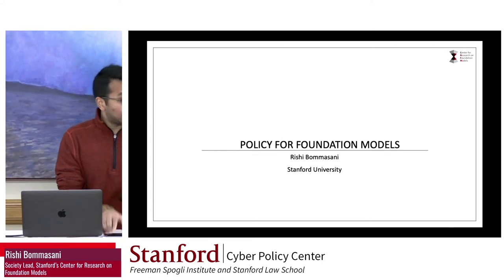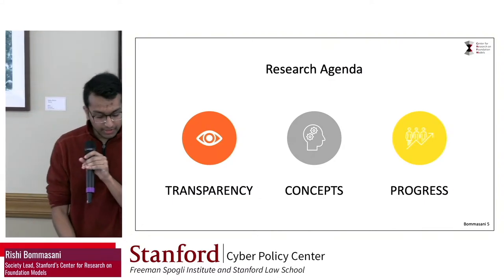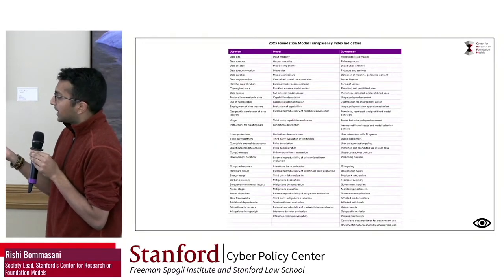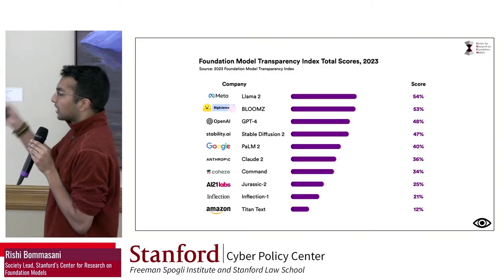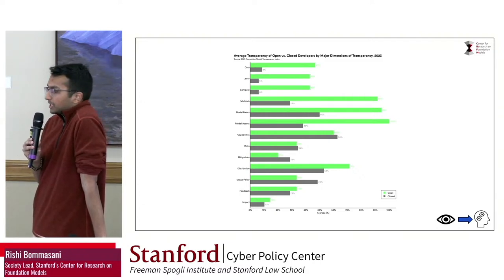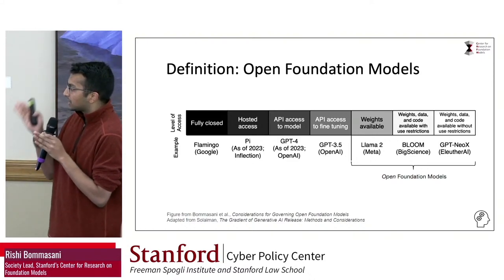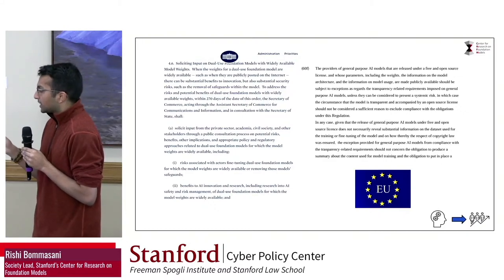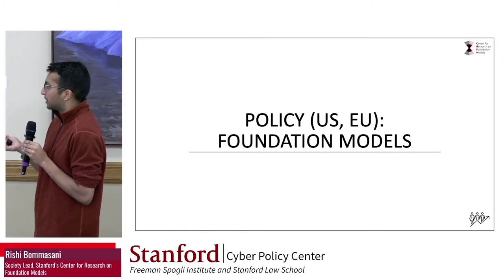Policy for Foundation Models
Join the Cyber Policy Center on Tuesday, February 13th from 12 Noon–1 PM Pacific, for Policy for Foundation Models with Rishi Bommasani, the Society Lead at Stanford's Center for Research on Foundation Models. The session will be moderated by Nate Persily, co director of the Stanford Cyber Policy Center, and is part of the Winter Seminar Series, a series spanning January through March hosted at the Cyber Policy Center.

Foundation models (GPT-4, Gemini, Stable Diffusion XL, Llama 2) are transforming society: remarkable capabilities, serious risks, rampant deployment, unprecedented adoption, overflowing funding, and unending controversy. In this talk, Bommasani will center our attention on policy, with a focus on the matters of transparency and openness, linking both to concurrent policy developments.